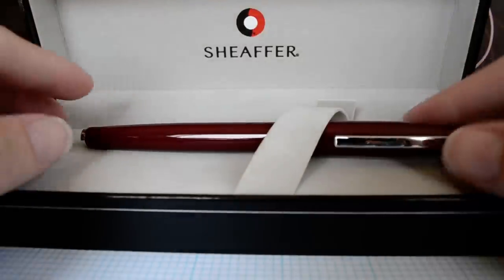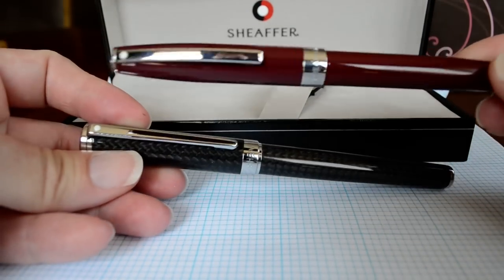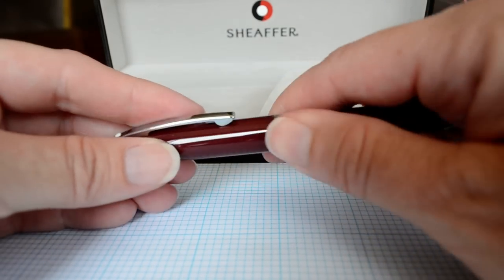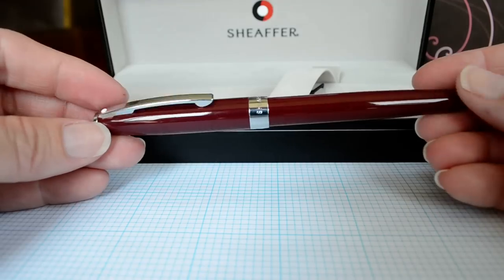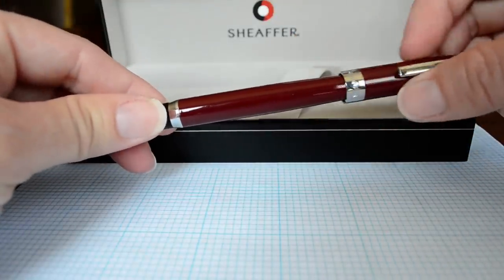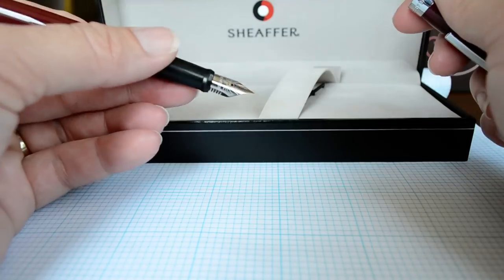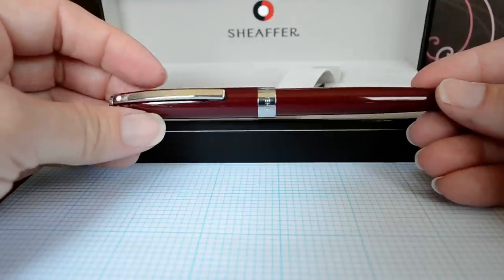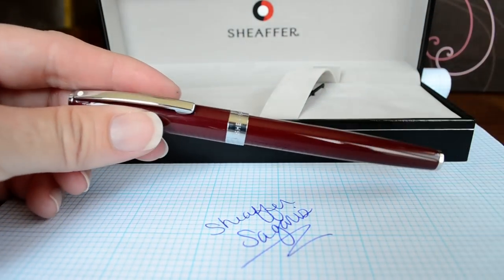Sheaffer Sagaris Fountain Pen Review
The Sheaffer Sagaris fountain pen. Attractive and will write on absolutely anything. Click the link after watching the video for a deeper look at this pen.

SCHEDULE